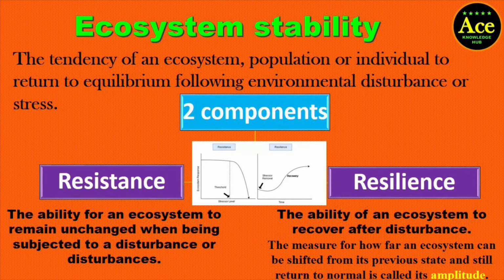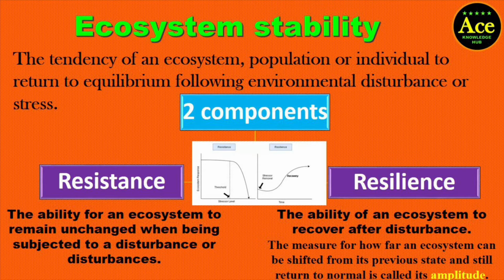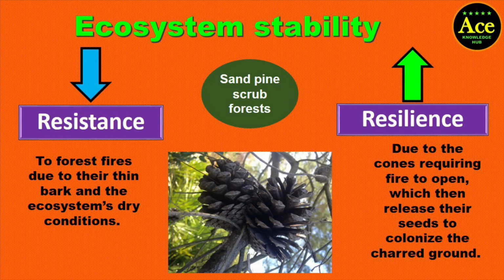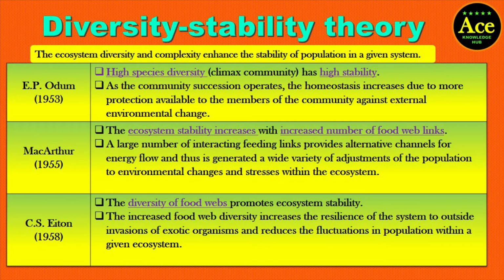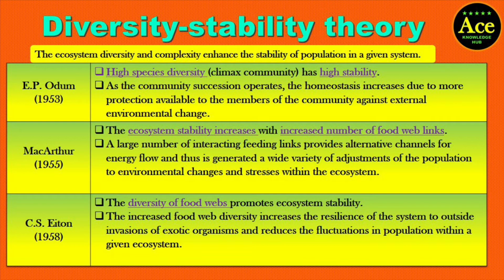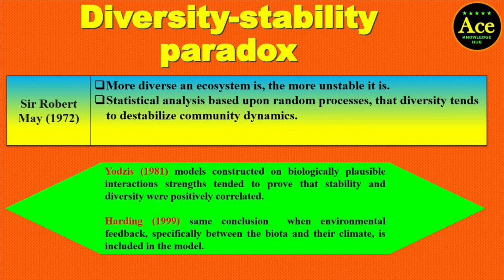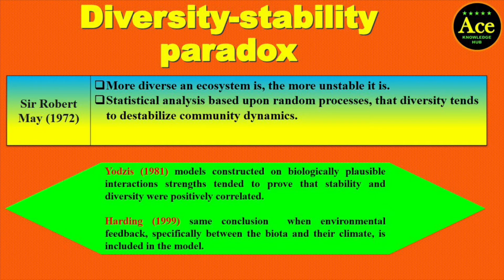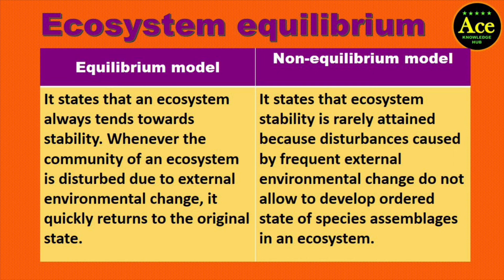UGC NET JRF/LS ENVIRONMENTAL SCIENCE ECOSYSTEM STABILITY BY ACE KNOWLEDGE HUB